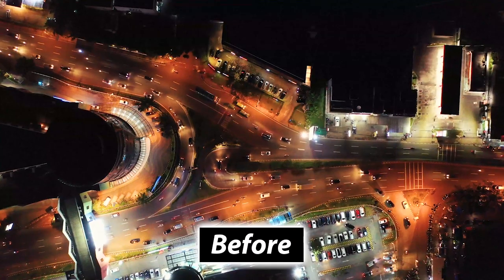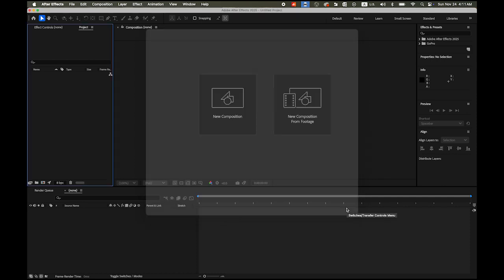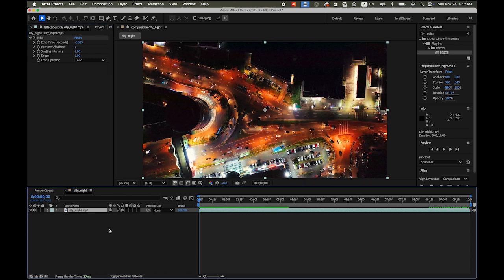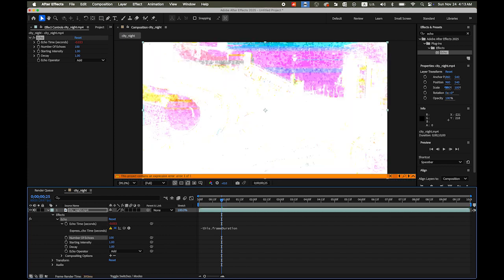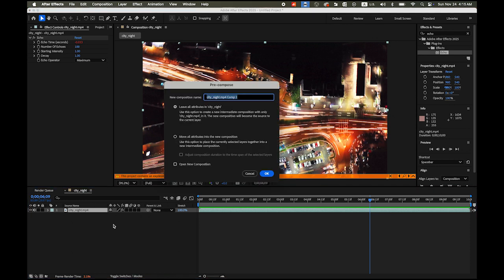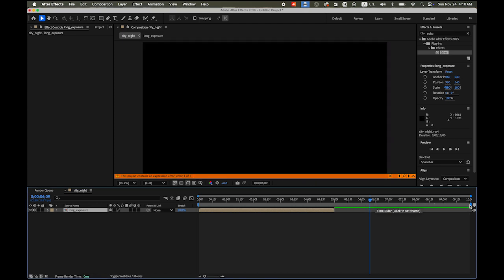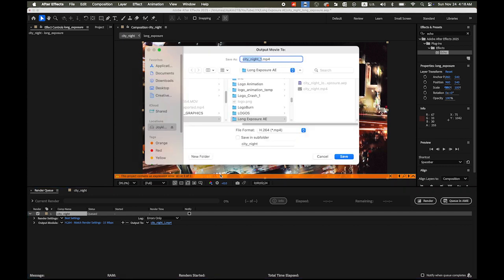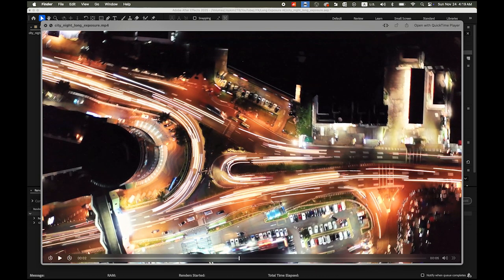Long Exposure Effect with After Effects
In this tutorial, we will create a "Long Exposure Effect" video with Adobe After Effects.